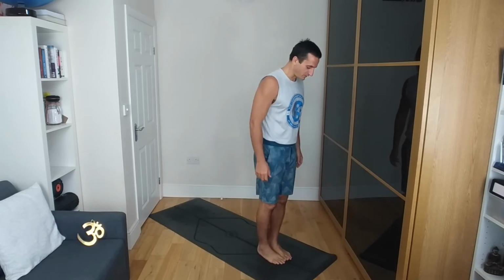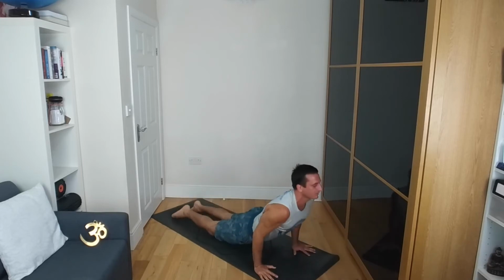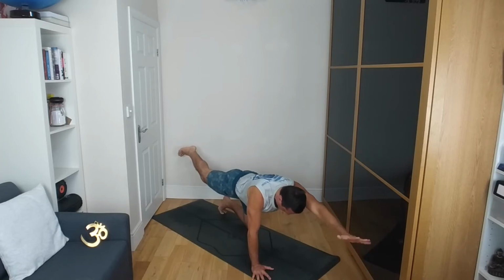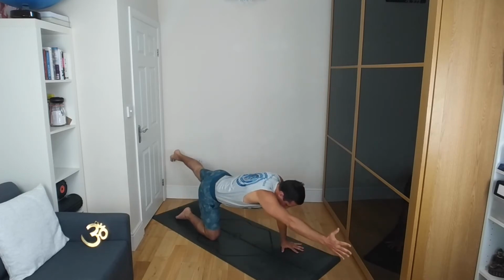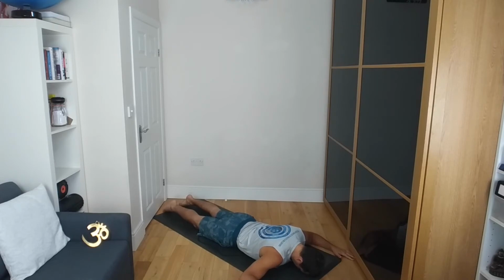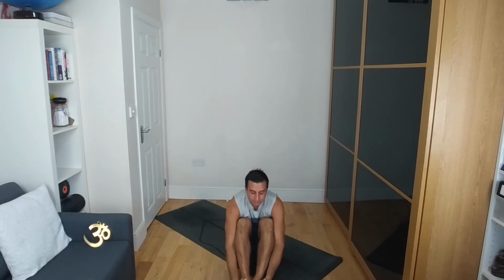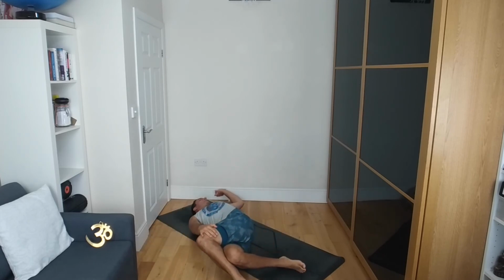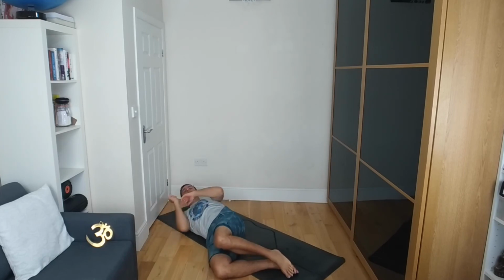10 Minute Back Basics Yoga Flow - Hari Kalymnios | The Thought Gym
10 Minute Back Basics Yoga Flow - Hari Kalymnios | The Thought Gym

and in this video, and others like it I share the best knowledge out there when it comes to success, leadership, high performance, health, vitality, mindset, psychology, fitness and more. Join me on these videos where I share with you tools, techniques, and tactics to help you become SUPERHUMAN. The idea, items and inspiration to get you to that next level. All for FREE too! Normally I charge hundreds of dollars for my time, and you are getting it for FREE on this channel. Just apply it. That's all I ask.

FREE Training Videos on how to improve yourself to have more energy, high performance and awesomeness in your life! It's YOU. ONLY BETTER!

MORE FROM HARI